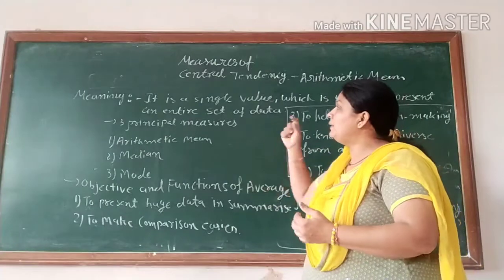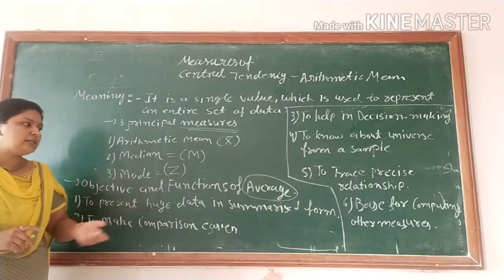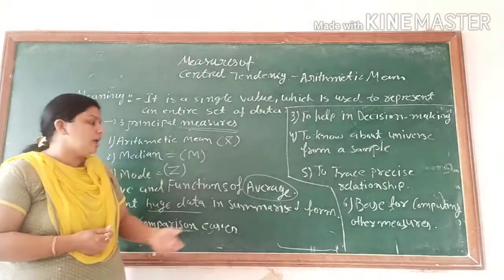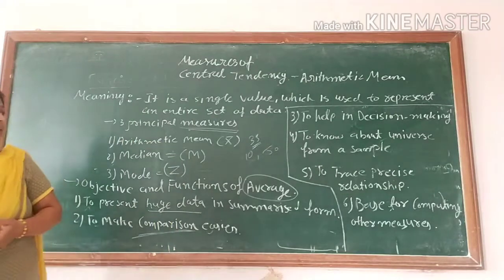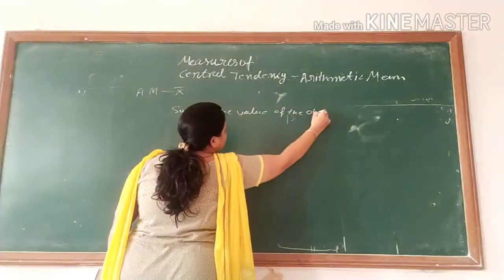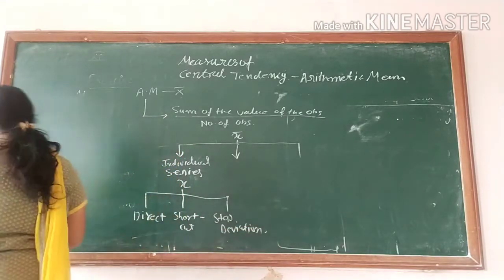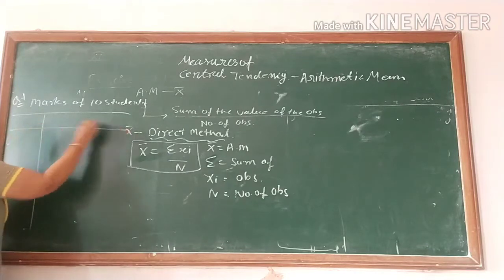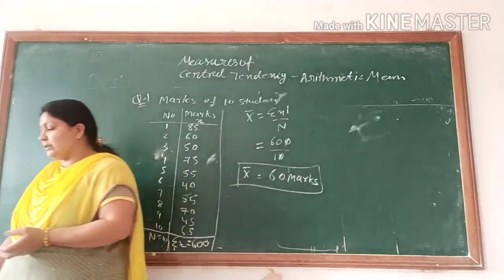class 11 economics part 21